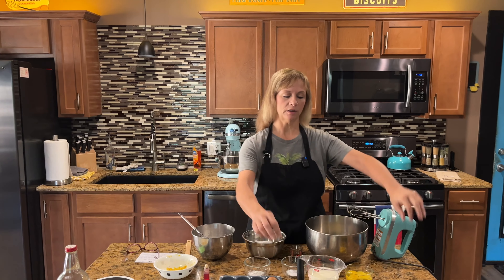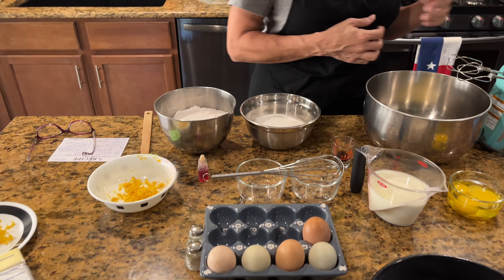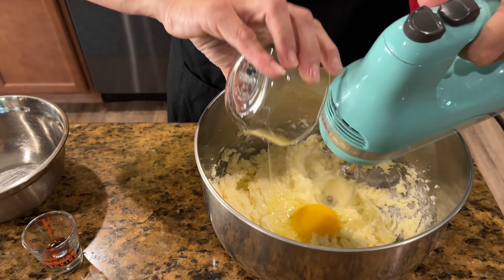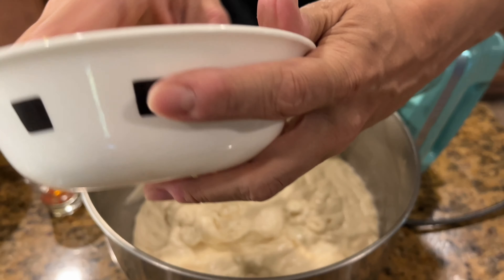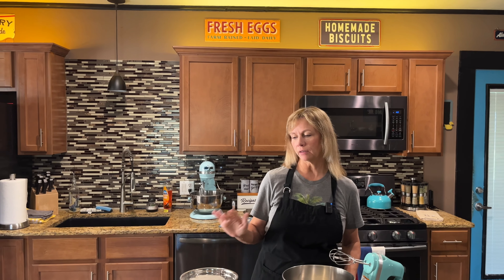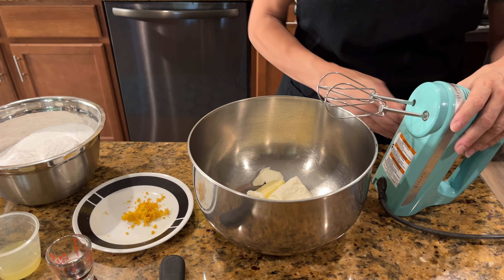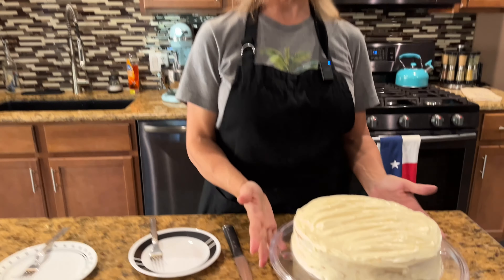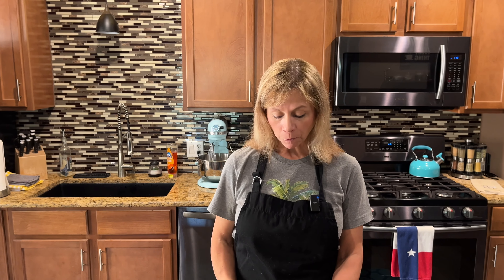Lemon Layer Cake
Homemade lemon cake using zest and juice from fresh lemons covered in homemade lemon cream cheese frosting. Delish! 😋